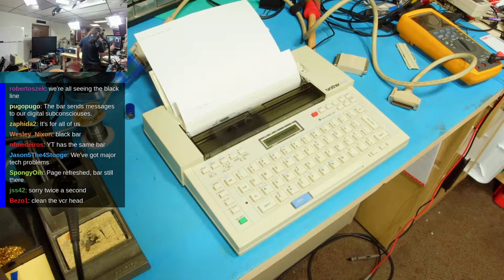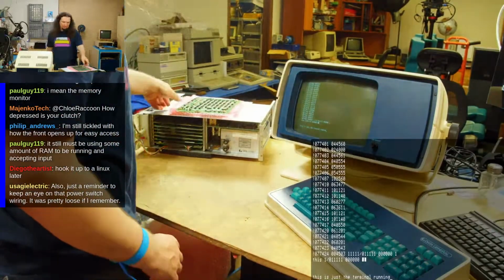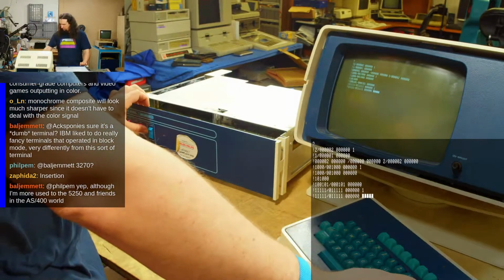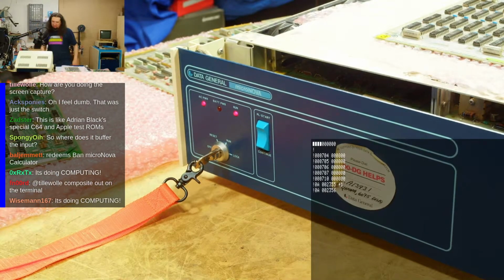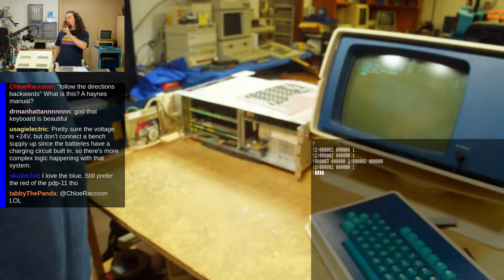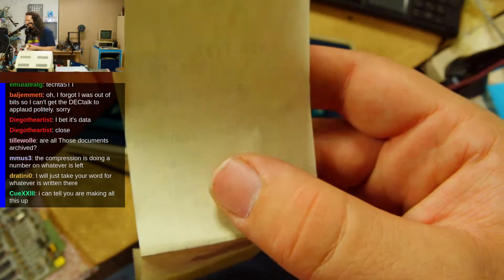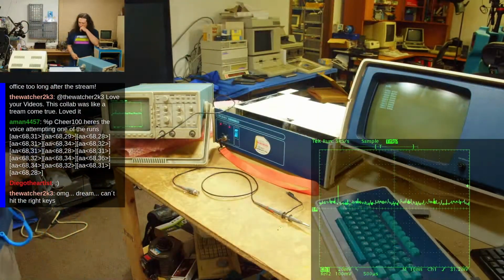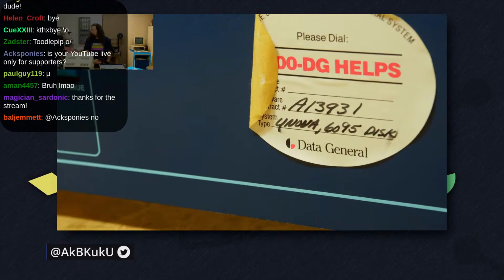Data General Debug Pt1 - microNOVA Memory Access